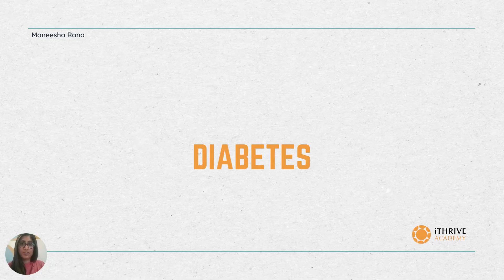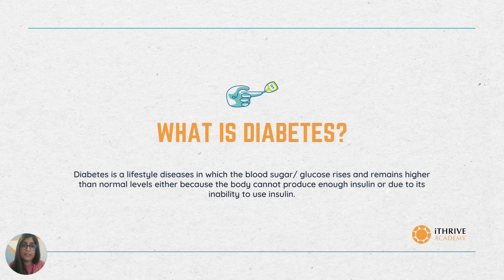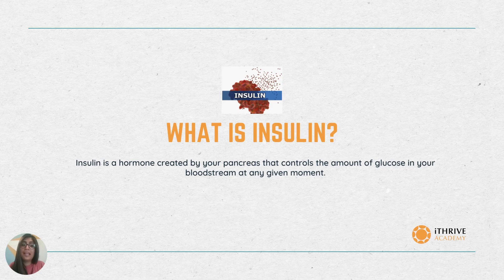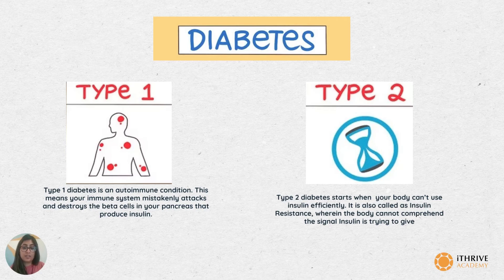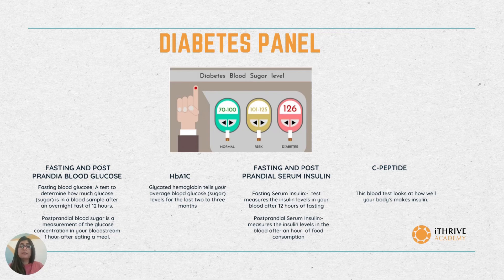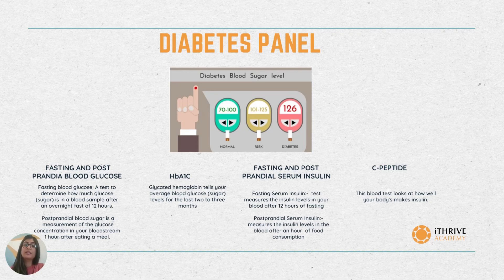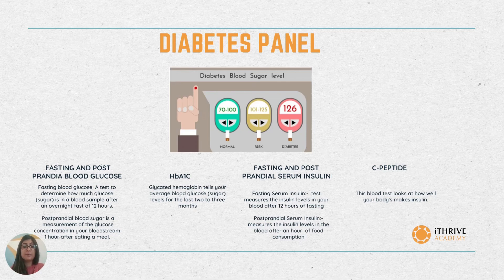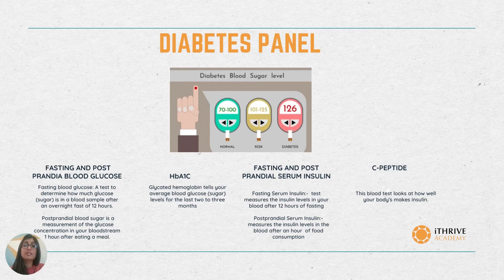Diabetes and blood markers to diagnose diabetes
Diabetes is a silent killer and can develop inside the body without apparent signs and symptoms. In the video, discover the meaning and types of Diabetes along with their symptoms. This video also covers the blood tests to detect the risk of Diabetes early in life.